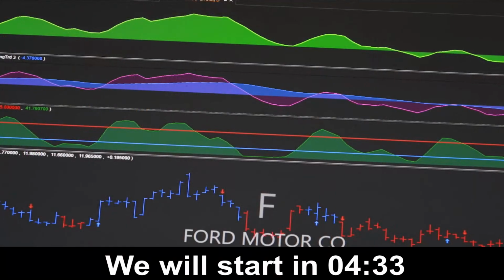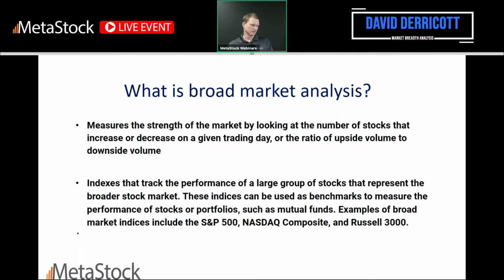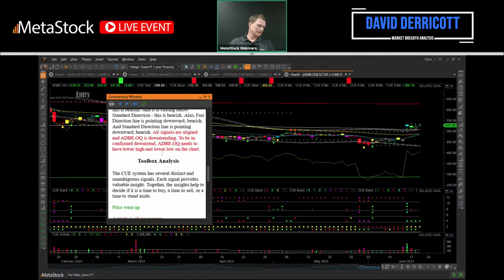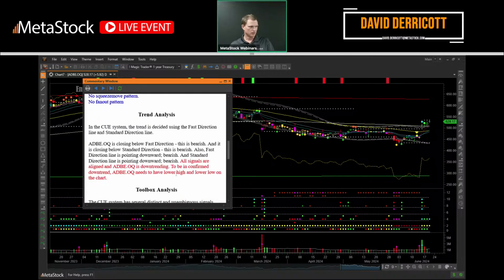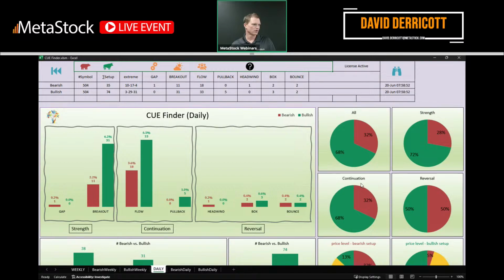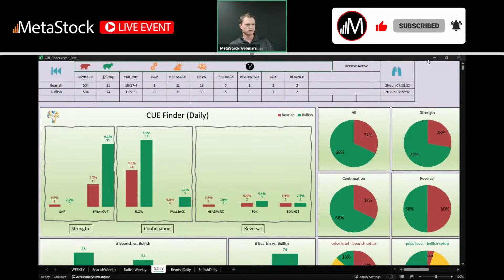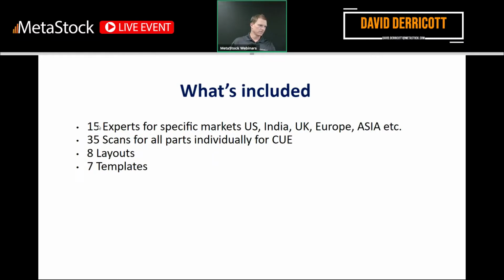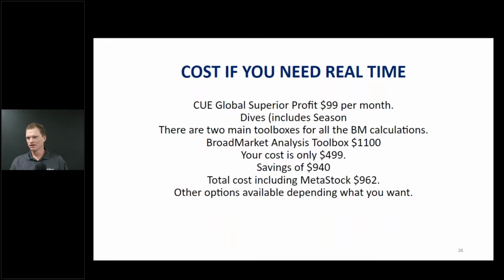Using Market Breadth for a Winning Edge in Your Trading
In this presentation, MetaStock veteran David Derricott will teach you how to identify market trade setups using a specific method created by Sagar Nandi.

David will cover the following:

* Find Trade Setups using direction-based breath graphs
* How do you know if the breadth is bullish or bearish
* Balance between weekly and daily time frames
* Trend continuation and reversal trades are using this unique one-of-a-kind system
* Find the highest probability for buying and shorting for your trading
* How to understand this unique system for all markets and types of traders

David will show you how to scan for these trades using this unique system and walk you through setting up your trade with the greatest probability.

Dave Derricott has been a top sales professional at MetaStock for 18 years. During this time, he has extensively presented to traders worldwide in online webinars and live presentations.

David has spoken on various trading topics, including Stocks, Options, Futures, Commodities, FOREX, and Crypto-currencies. He focuses on helping traders by taking the time to understand their needs, then mentoring them on using MetaStock to identify opportunities and helping them create a trading strategy based on the way they want to trade.

Legal Stuff